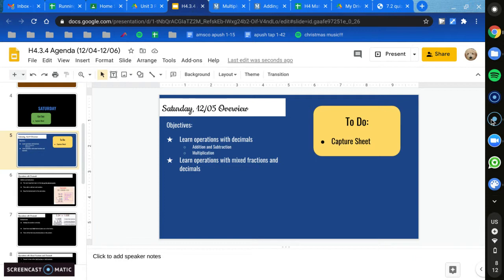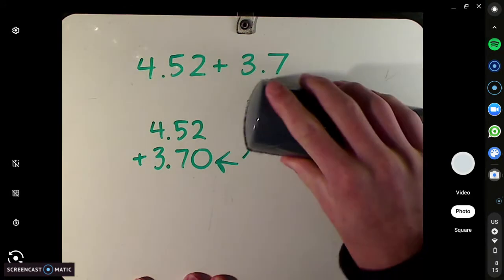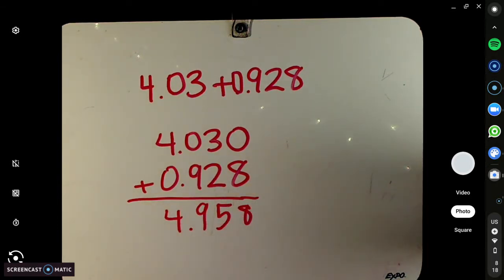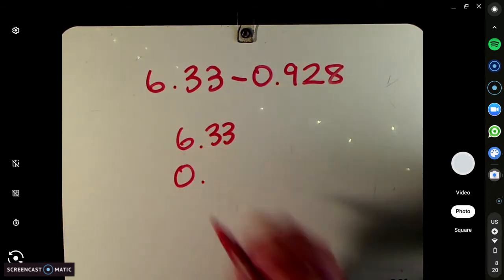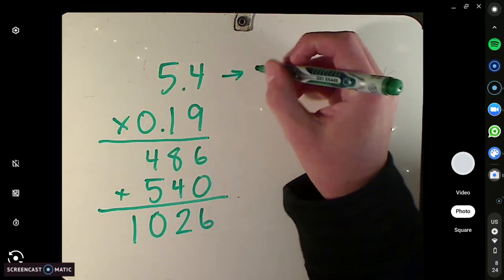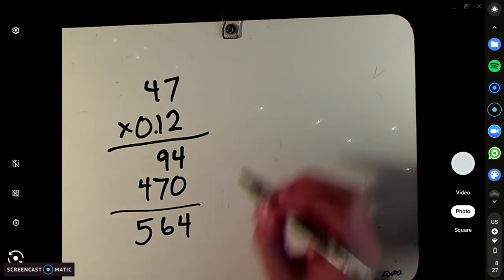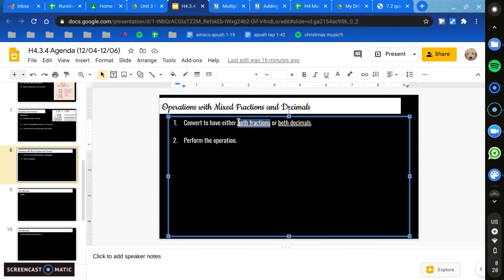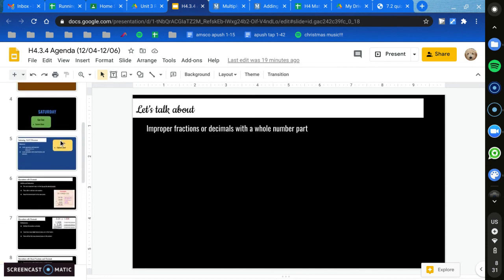H4.3.4 - Decimal Operations (Add/Sub/Mult) - (12/05/2020)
H4.3.4